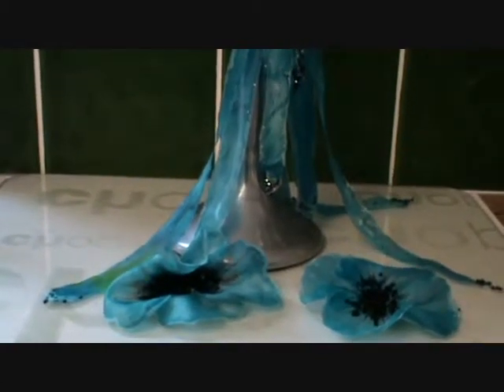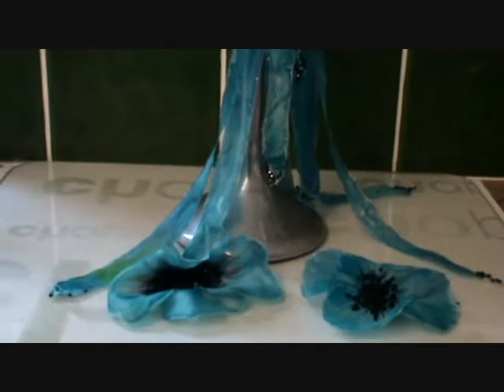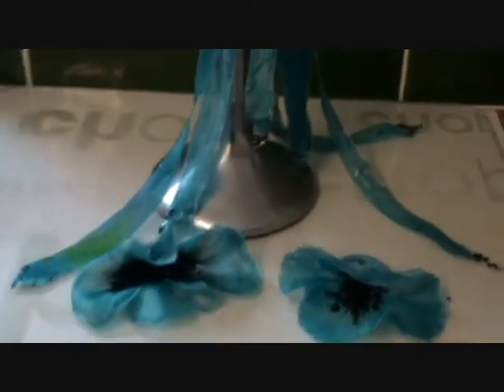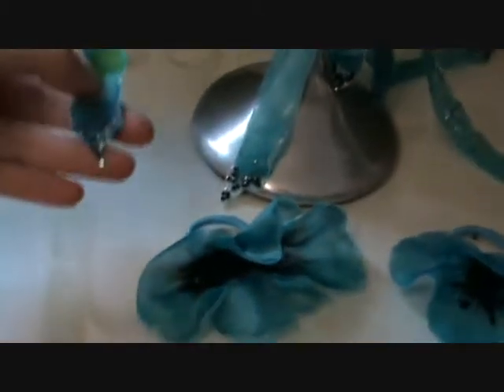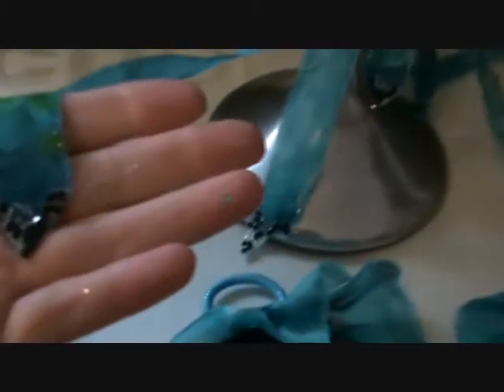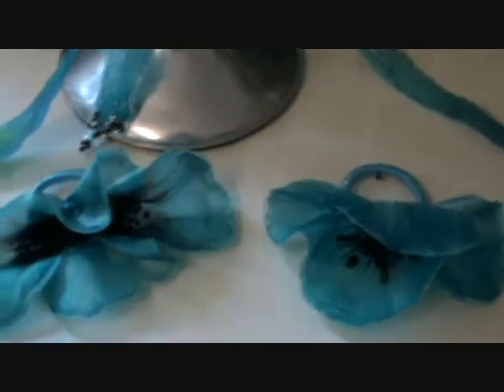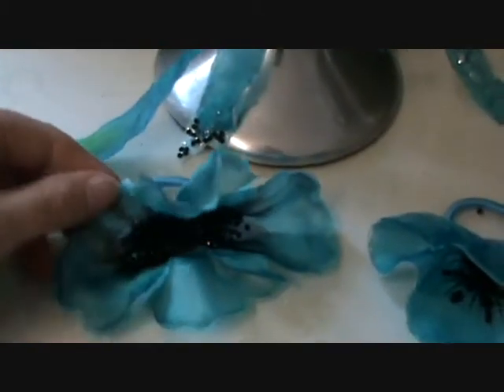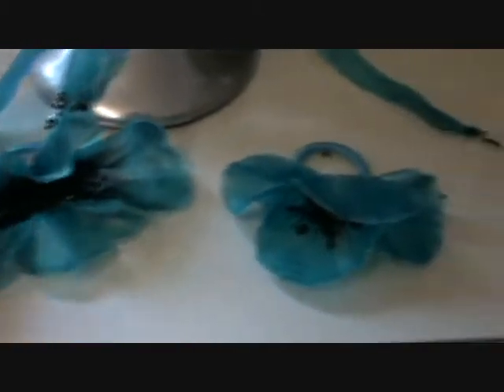Handmade painted ribbons and poppy hair bobbles accessories.wmv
Here are some of my handmade ribbons and poppy hair bobbles. I have used these hair accessories to create a beautiful french plait to the side. Stunning princess party hair for any child. You could even use this hair style idea for a bridesmaid or brides hair. I will upload the video on how to create this beautiful hair style soon.